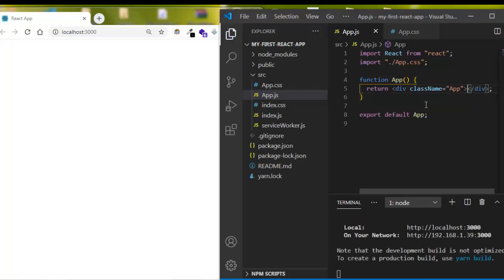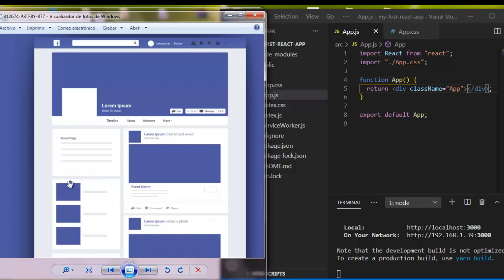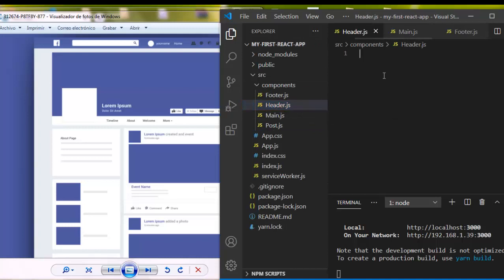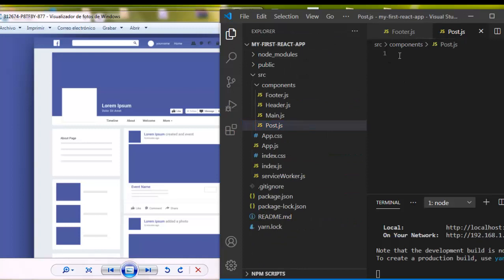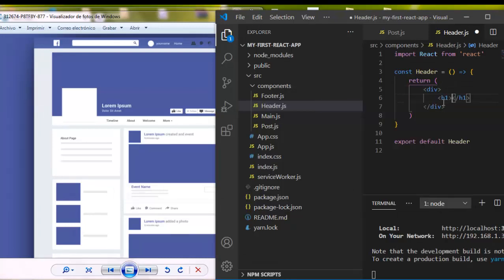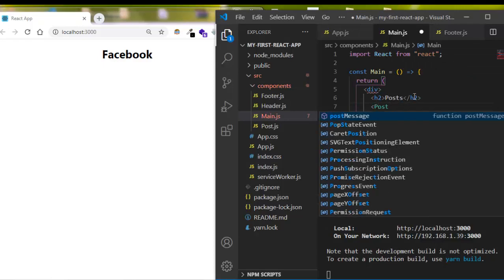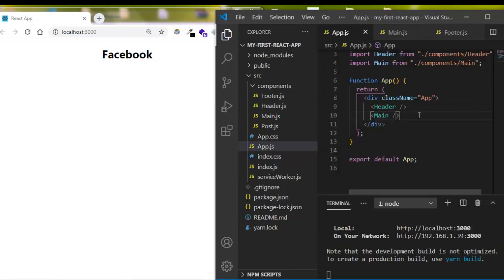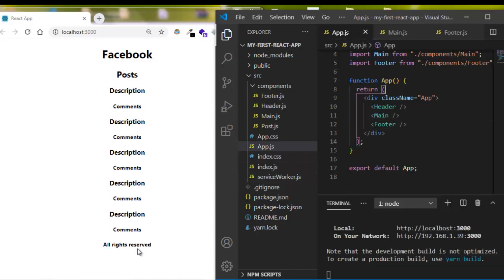React Tutorial - Components (Easy explanation)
A video about Components!!